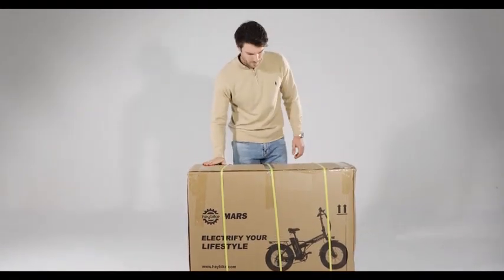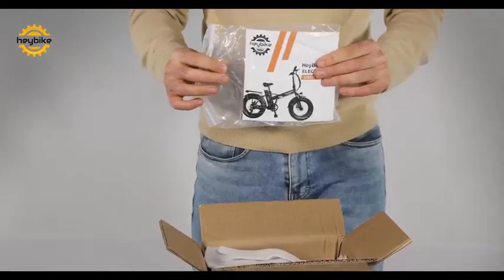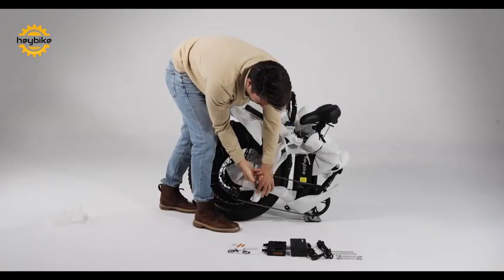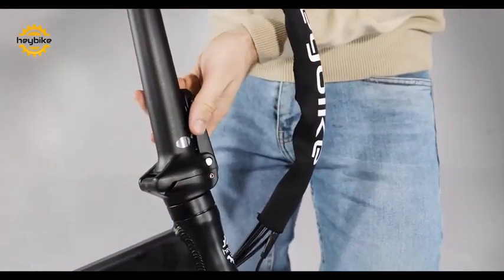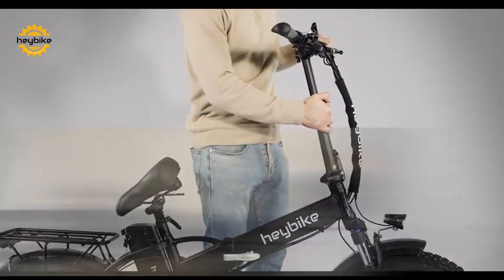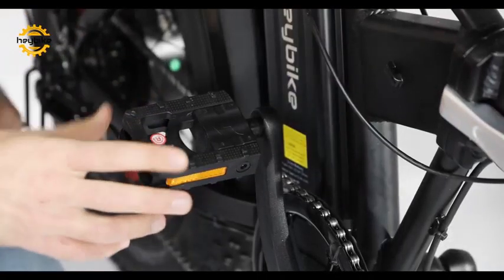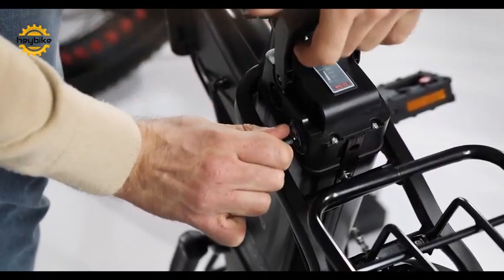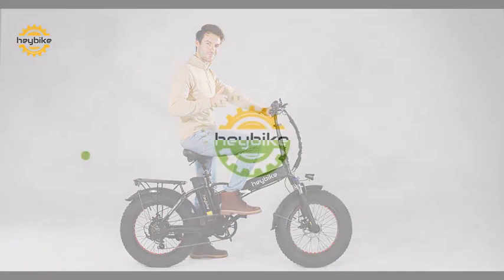Heybike Mars ebike Foldable 20" x 4.0 Fat Tire with 500W Motor, 48V 12.5AH Removable Battery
Like y subscribete para mas productos! muchas gracias!